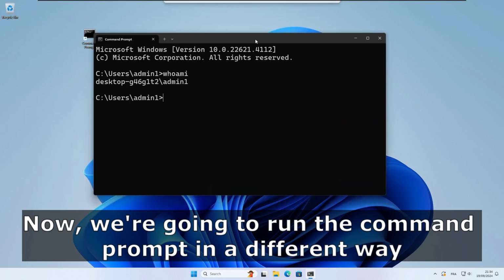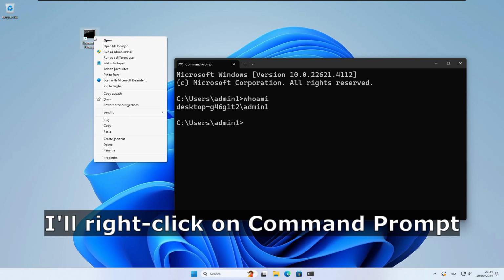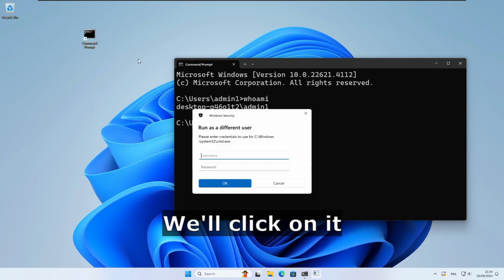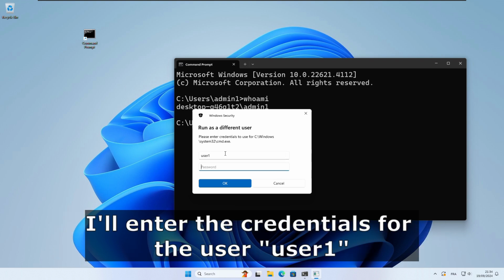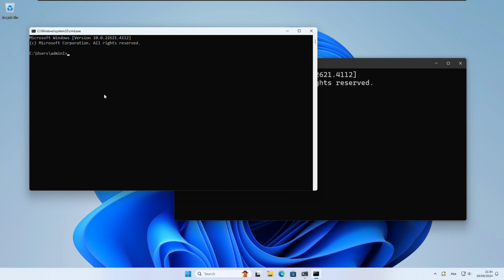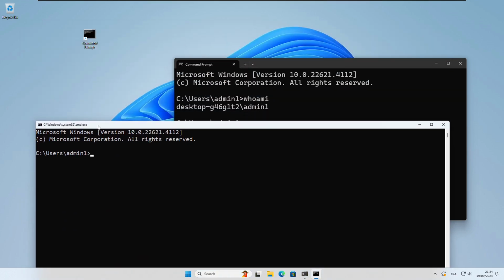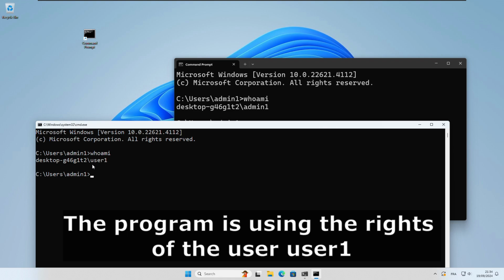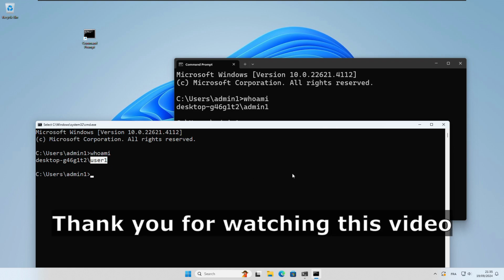[Windows 11] Run a program as a different user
Learn how to execute a program using the privileges of another user in Windows 11. This detailed tutorial will guide you through the necessary steps to launch an application with a different account, which can be useful for security reasons, troubleshooting, or accessing specific files.